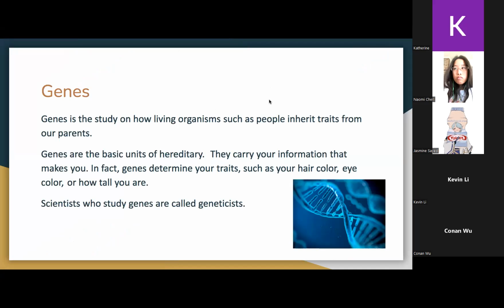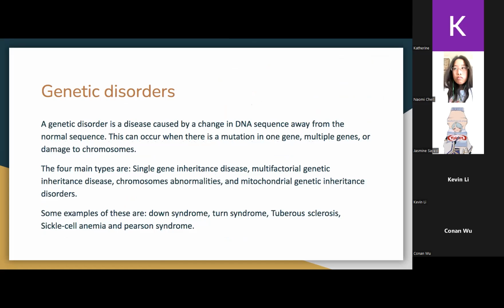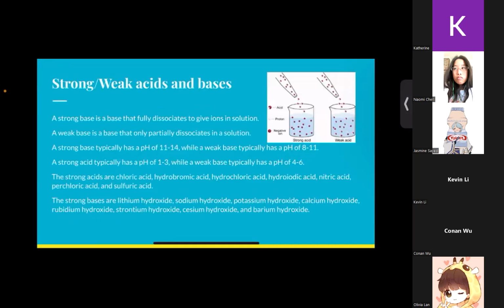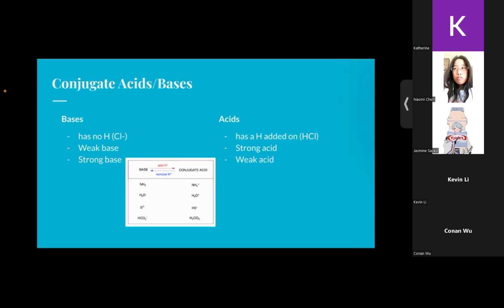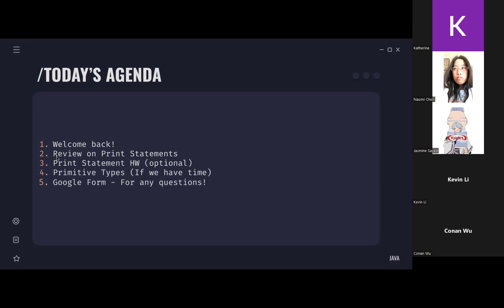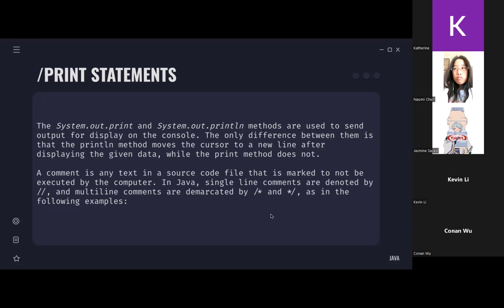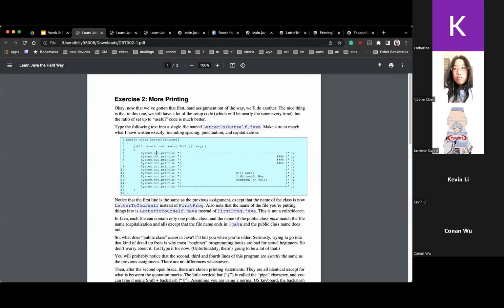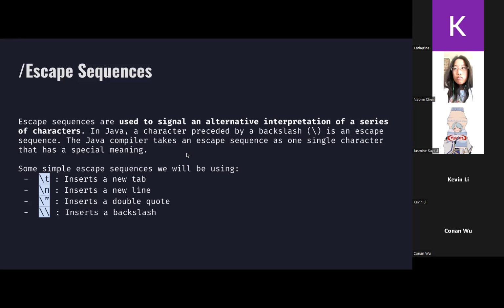English Group Week 27 Recordings - Science | Education for Nepal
IvyMax Education for Nepal English Group Week 27 Recordings - Science

Please enter any questions you have through these google forms, we will get back to those questions in our next lessons! Thank you so much!